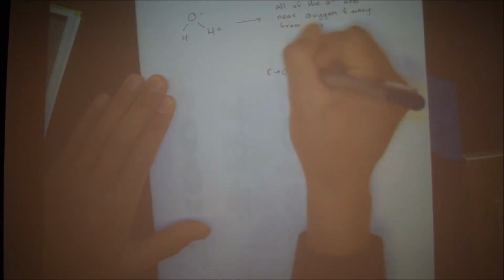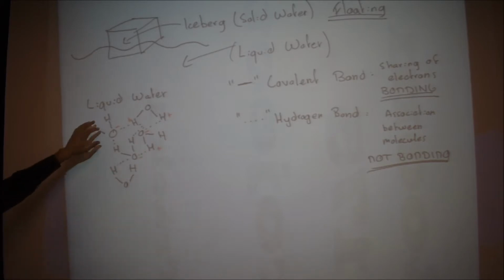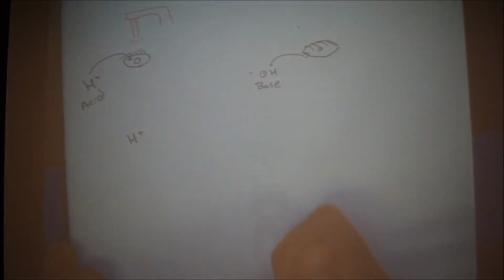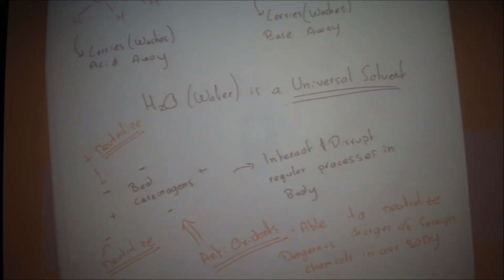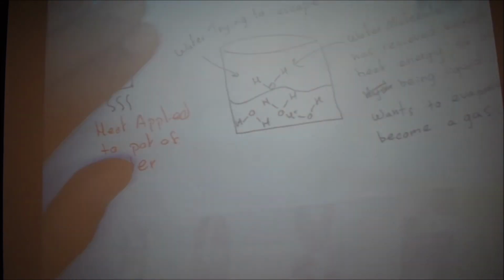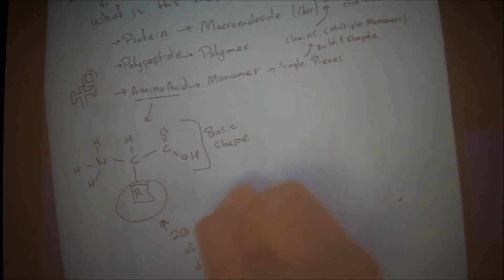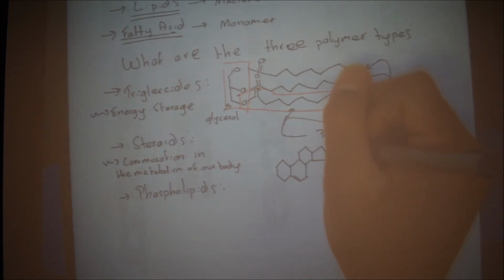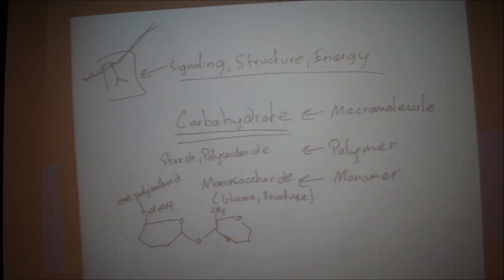Unit 2 Water Properties and Macromolecule Review